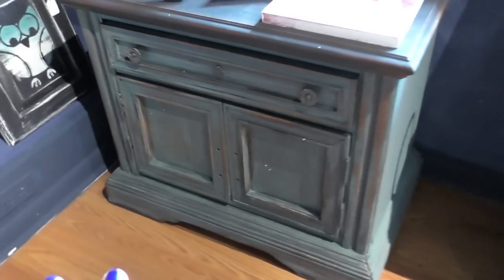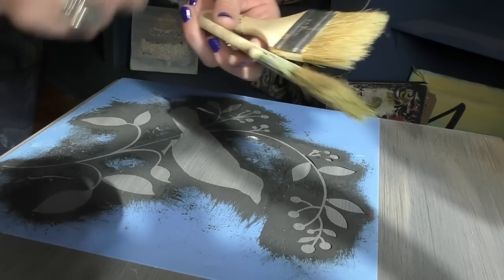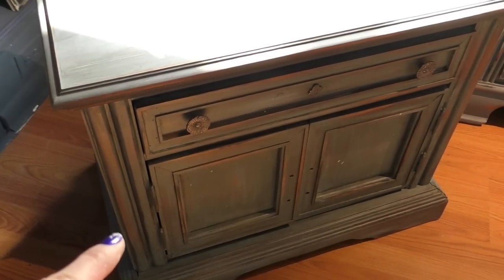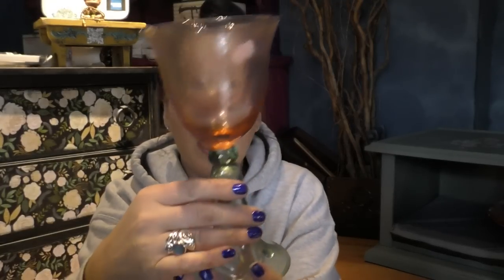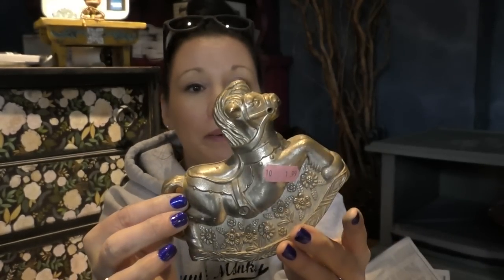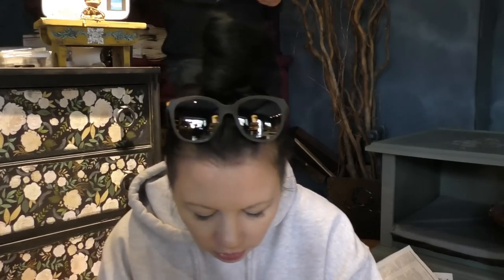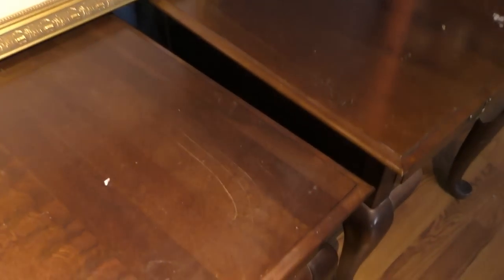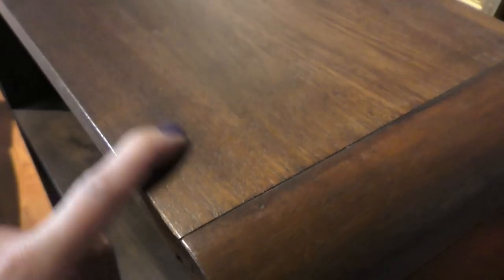Junkin' At Salvation Thrift Store | Picking And Painting Treasures For Resell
Let's go look for good junk to flip!

Today on the vlog we go browse the Salvation Army Thrift store for good used furniture and decor to resell.

We hang out at the shop, do some painting on second hand furniture, and help pieces find new homes.

Connect with Sonia Miller of Junk Monkey Paint Company and get your paint supplies

Follow on Instagram, Pinterest and Facebook too!